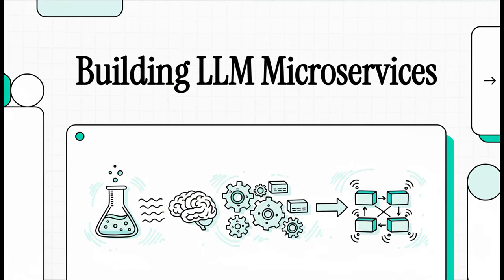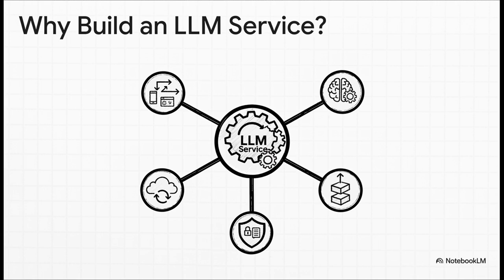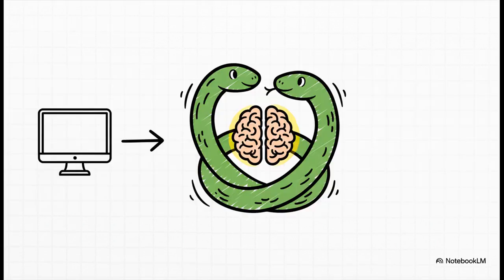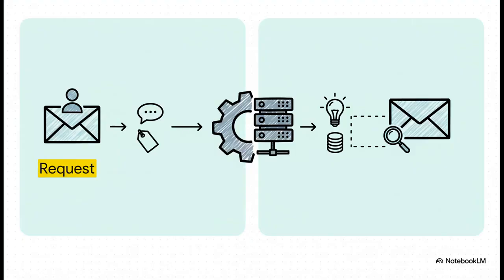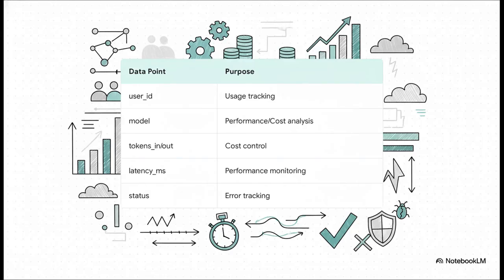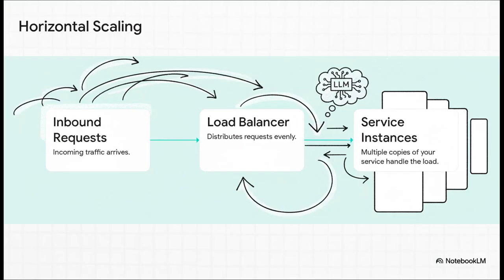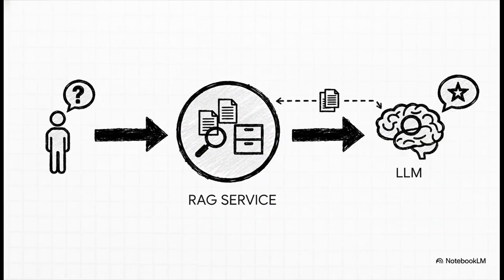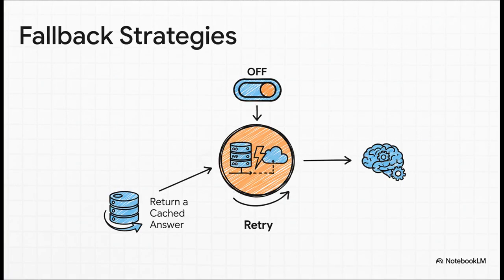Architecting Production-Ready LLM APIs & Services — Scalable AI Deployment | Uplatz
Uplatz Explainer — Deploying an LLM is not enough — making it production-ready requires strong architecture, security, scalability, observability, and cost control.
This video explores how to design and deploy LLM APIs & services at enterprise scale, enabling reliable, secure, and high-performance AI applications.

We cover everything needed to convert AI prototypes into production-grade systems.

What makes an LLM API production-ready

API gateway architecture & routing models

REST vs gRPC vs WebSocket for LLM interaction

Latency, throughput, and scaling principles

Autoscaling & load balancing for GenAI

Secure API keys & role-based access control

Observability through logs, metrics & tracing

SLAs & error-handling strategies

Caching & response optimization

⚙ Core Components of Enterprise LLM APIs

Model Serving Layer (vLLM, TGI, TensorRT)

Orchestration Layer (LangChain, LangGraph, Haystack)

API Gateway (Kong, Nginx, FastAPI, API Gateway)

Caching Layer (Redis, CDN, KV cache)

Monitoring Layer (Prometheus, Grafana, OpenTelemetry)

Security Layer (OAuth2, JWT, RBAC, audit logs)

Cloud Hosting (AWS, GCP, Azure, Kubernetes)

AI chat APIs for customers

Financial & risk analysis copilots

Legal and medical AI reasoning services

Retrieval-augmented document systems

Smart business assistants & enterprise copilots

Agentic multi-step AI workflows

🚀 Best Practices for Deployment

Failover & retry strategies

Canary release & shadow testing

Response validation & guardrails

Budget-aware model routing

Human-in-the-loop override design

Version control for prompts & models

Model registry & CI/CD pipelines

Enterprises need scalable LLM service engineers

API architecture is now a core LLMOps skill

Strong infrastructure enables mass user adoption

Future GenAI jobs involve AI + cloud + system design

This video is a good explainer to help you understand how to architect production-ready LLM APIs and services. For complete training in LLMOps, GenAI Engineering & AI System Architecture, explore the courses offered by Uplatz.